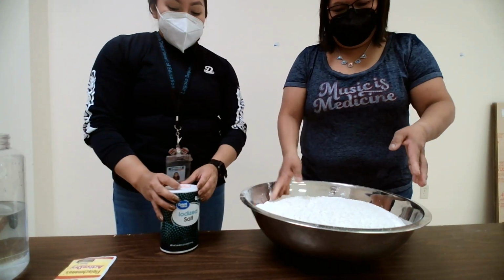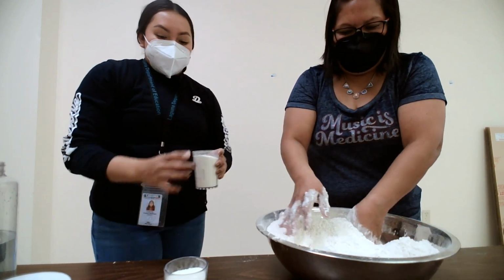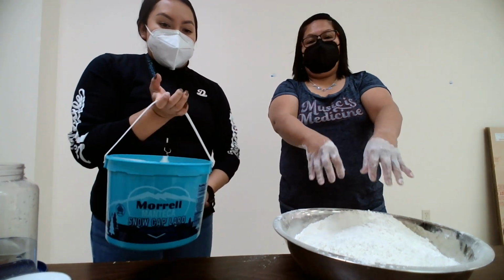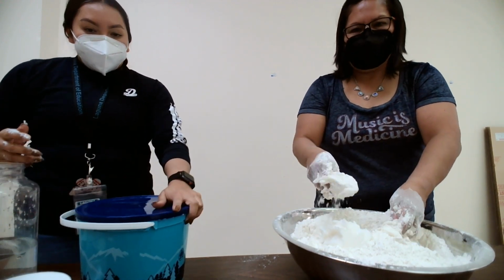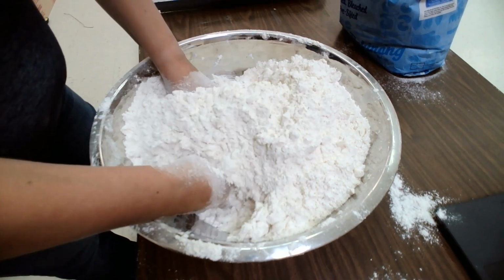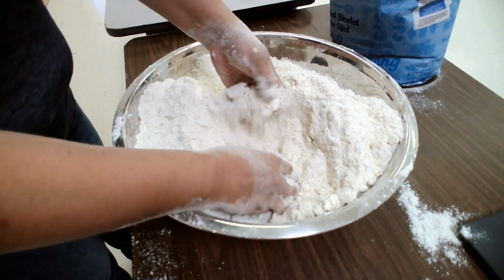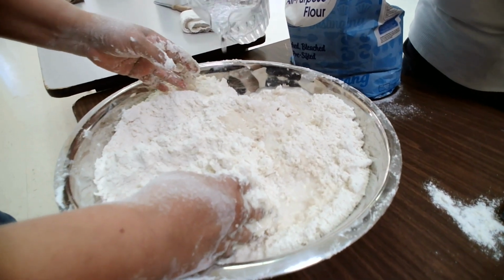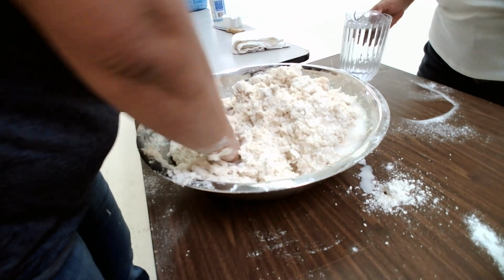DEC - How to Make Bread